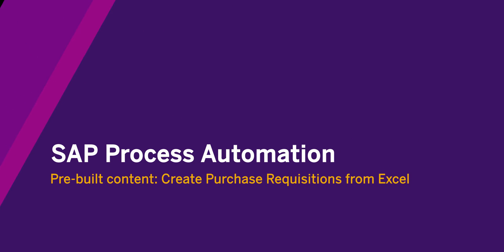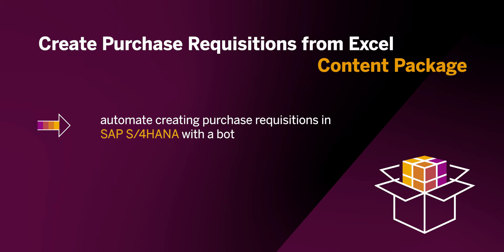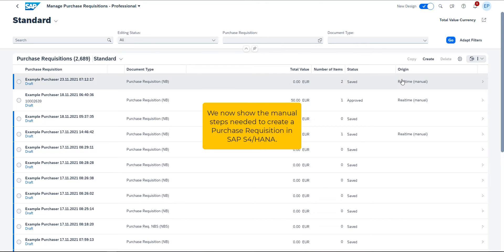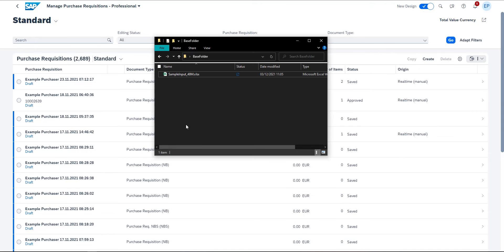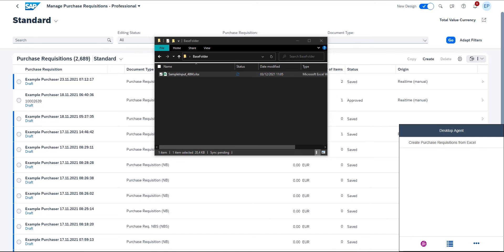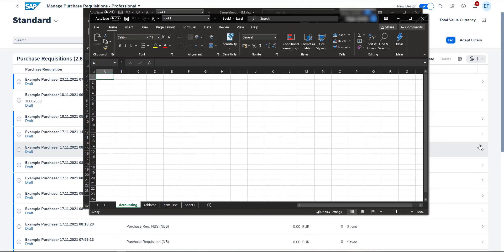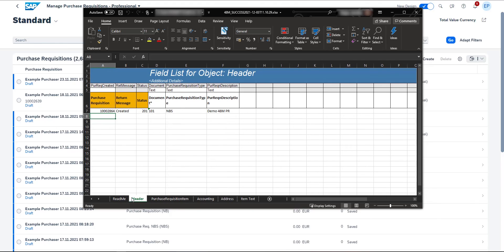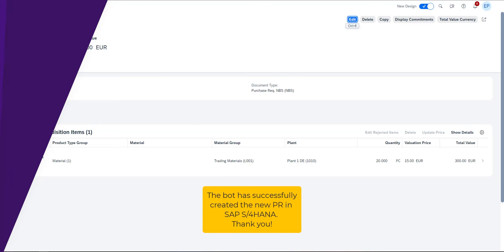Create Purchase Requisitions from Excel in SAP S/4HANA with SAP Process Automation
This bot is available as pre-built content in the SAP Process Automation Store.
It automatically creates Purchase Requisitions from Excel in SAP S/4HANA Cloud, SAP S/4HANA Cloud private edition, and SAP S/4HANA 1909, 2020 and 2021.